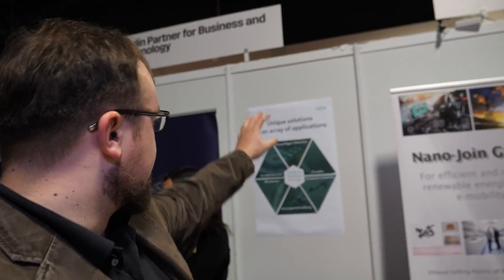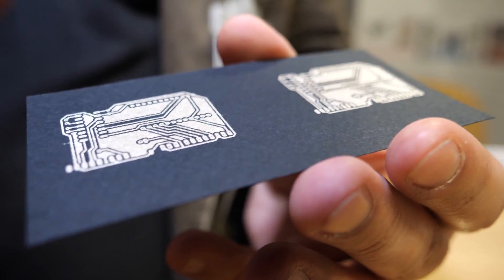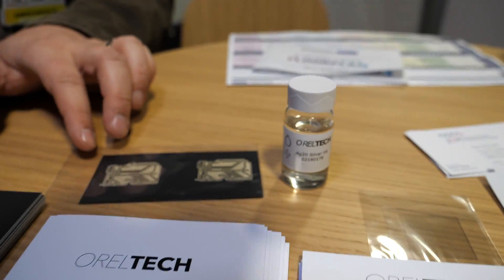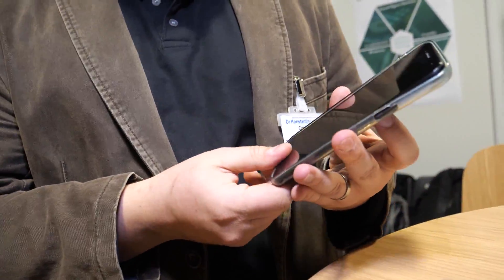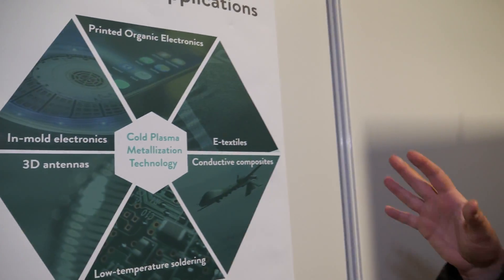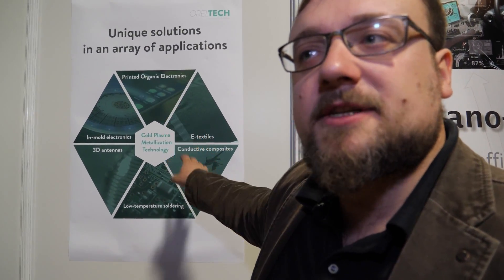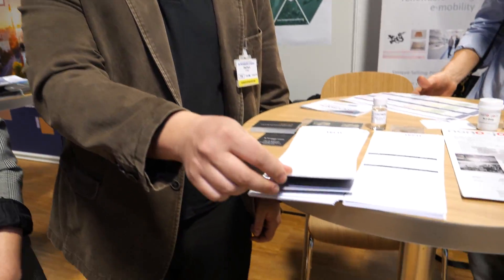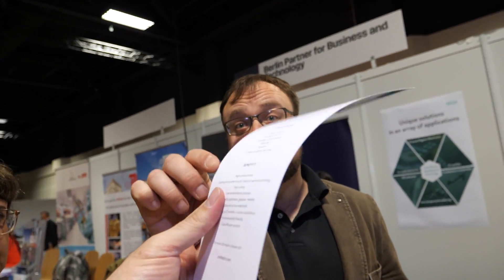OrelTech Ionic Silver transparent conductive coatings for displays, touch screens, OLEDs and solar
ORELTECH is a trailblazer in the field of advanced metallization techniques presenting its transparent conductive coatings which are a crucial element their mission is to introduce their technology into four major industries, displays, touch screens, OLEDs and solar cells Using a breakthrough process it’s now possible to deposit functional metal layers onto almost any surface including paper, fabric and plastics Using their unique process, they’ve developed an alternative to existing transparent conductive coatings their transparent electrodes provide better functionality at a fraction of the cost their patented surface coating technology can be utilized across a range of industries, including printed electronics, chemical manufacturing and aerospace/automotive.

and get
- early access to all hundreds of unpublished